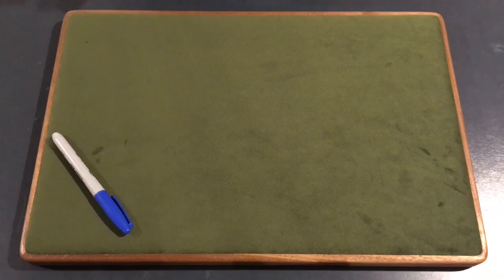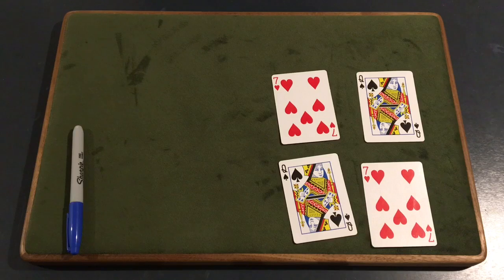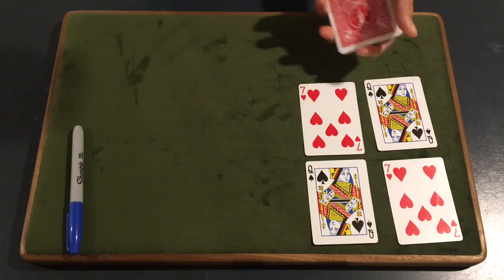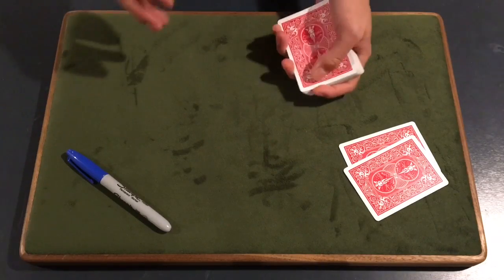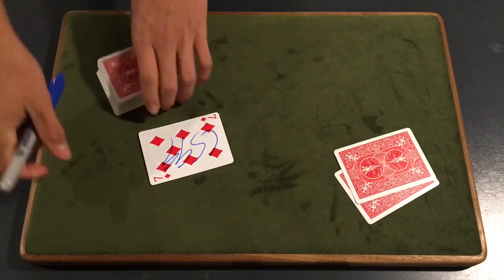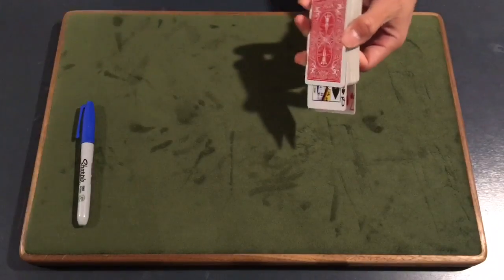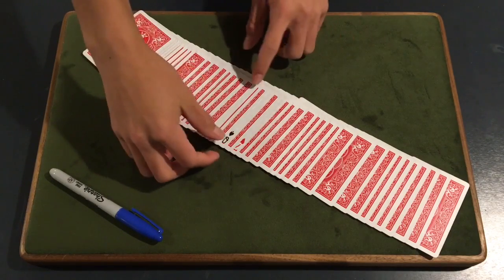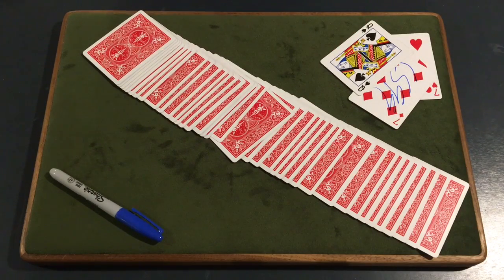Impossible Card Trick You Will NEVER FORGET!